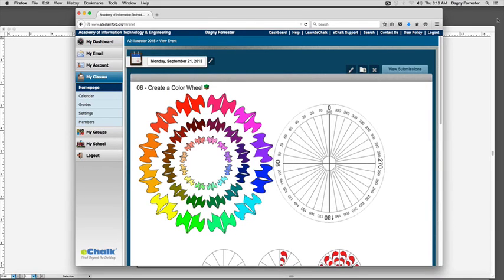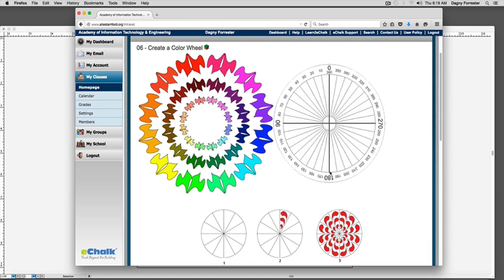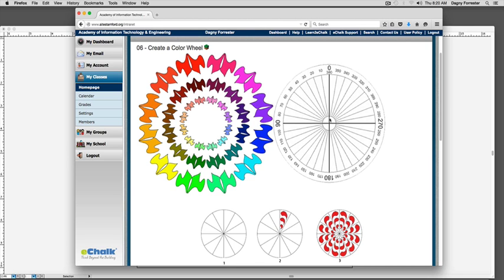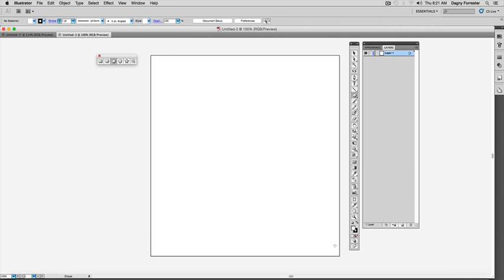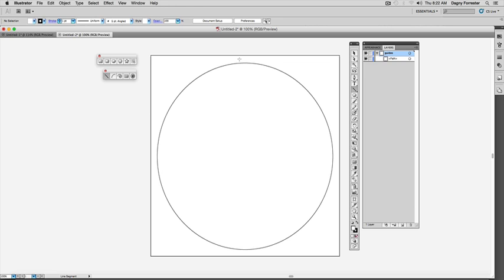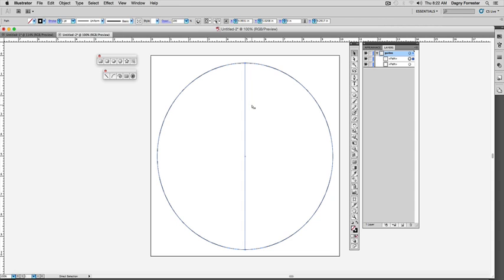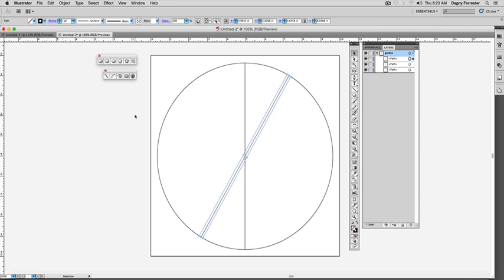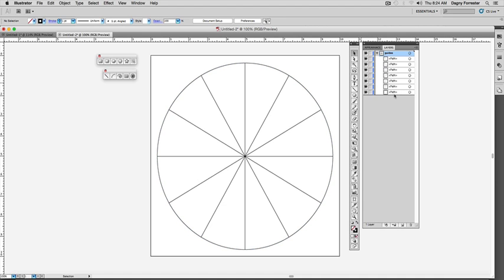step 1 color wheel